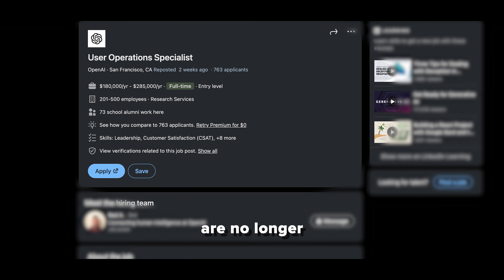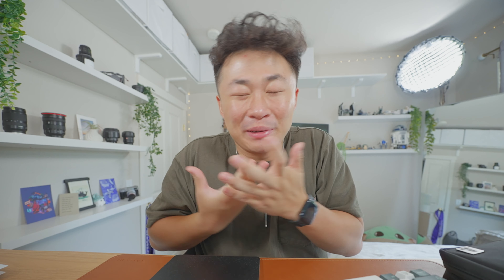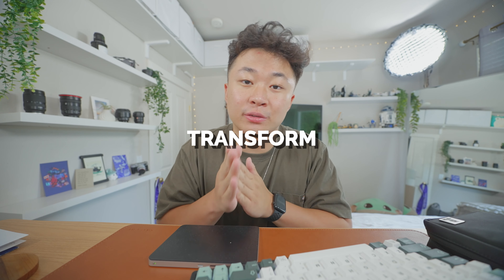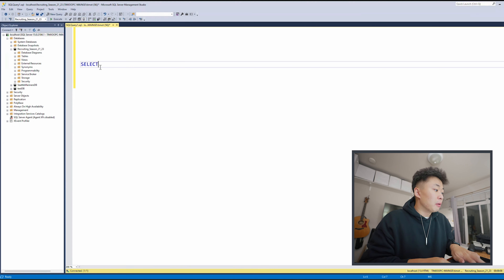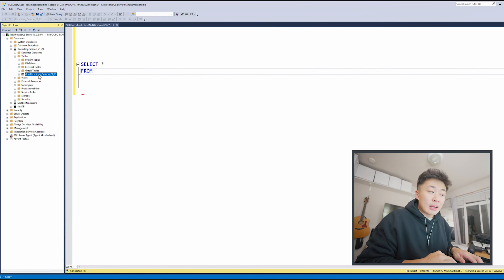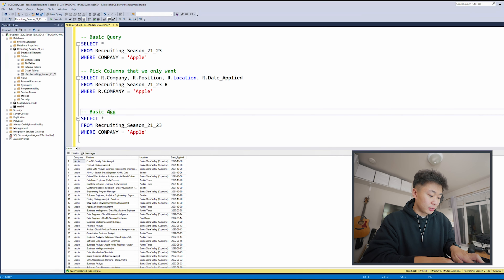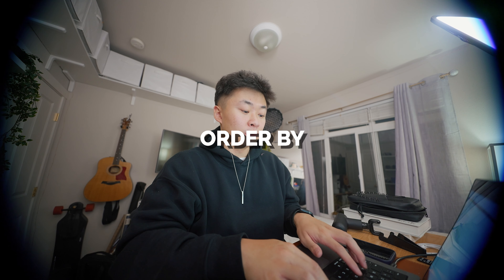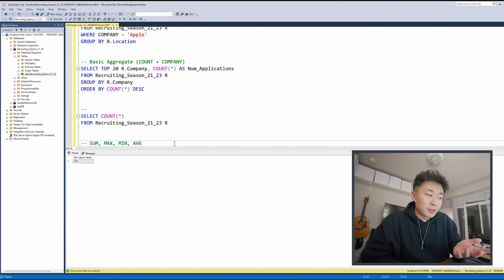SQL for Beginners: Learn the Basics in 10 Minutes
SQL is so important in tech. Here's all the reasons why and some basics to go along with it!

if ur reading this, comment: SQL is GOAT-ed

MY GEAR:
main BEAST camera
second camera
main lens
main mic
Sony Mic
main tripod
fave photo lens
2nd fave photo lens
14inch MacBook Pro

List of things on my desk!

Timestamps:
0:00 SQL intro
0:57 what is SQL?
1:37 how is SQL important?
2:21 why SQL is so critical?
3:04 how have i used SQL?
5:04 SQL Basics
11:04 final thoughts